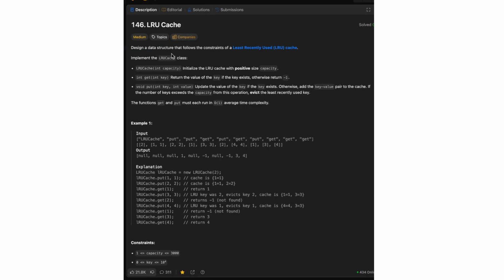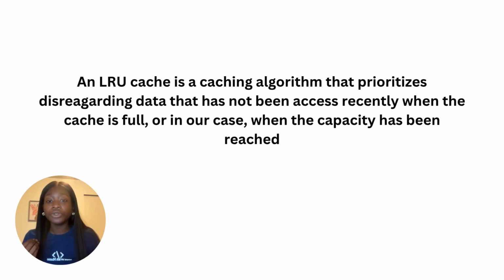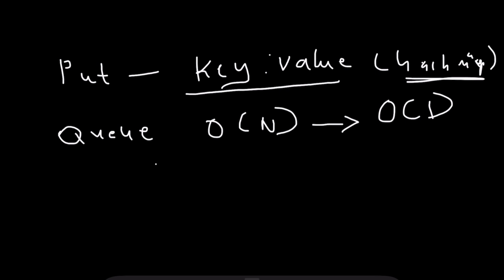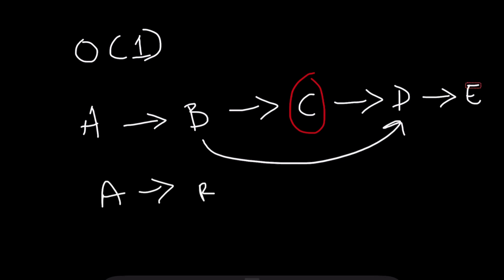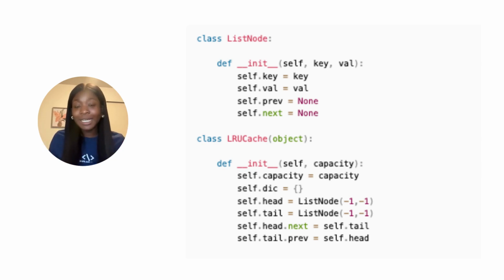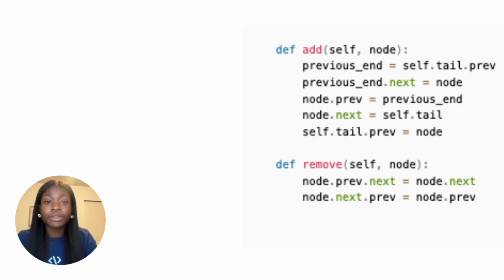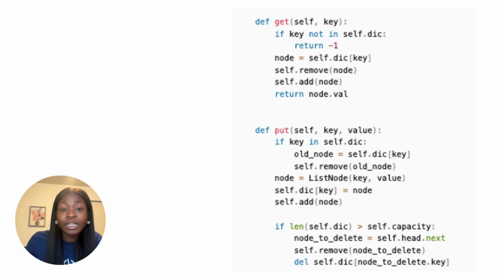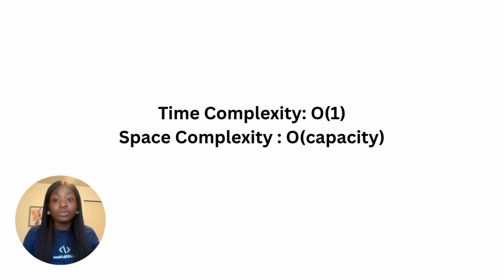Data Structures and Algorithms: LRU Cache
Let's use Doubly Linked Lists and Hash maps to solve Least Recently Used Cache